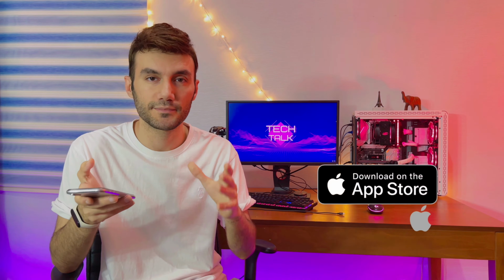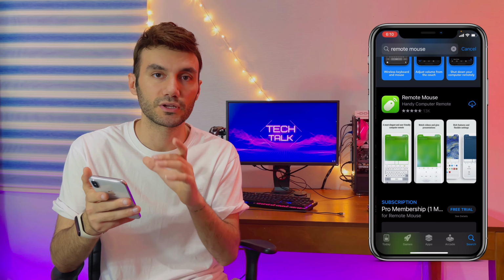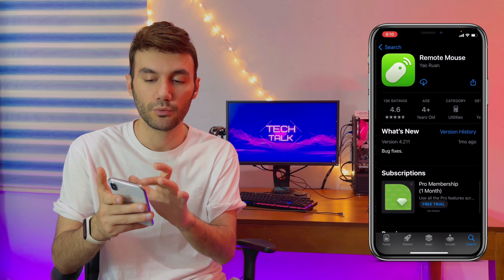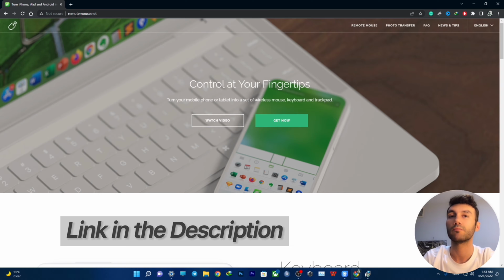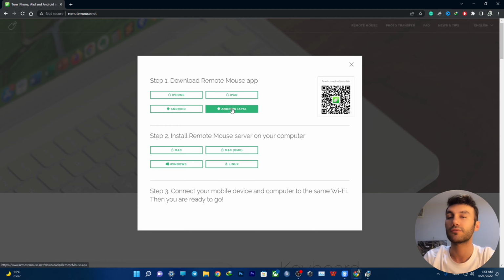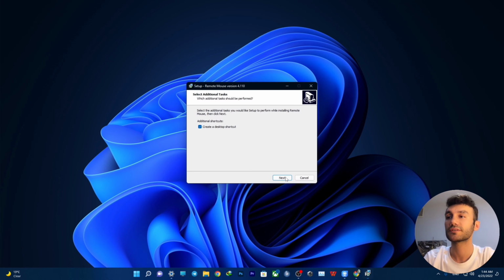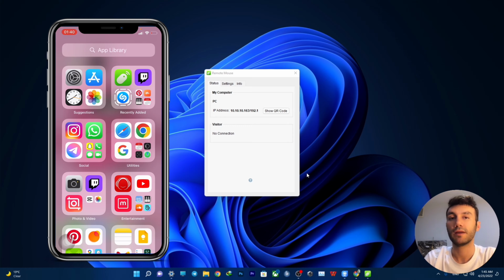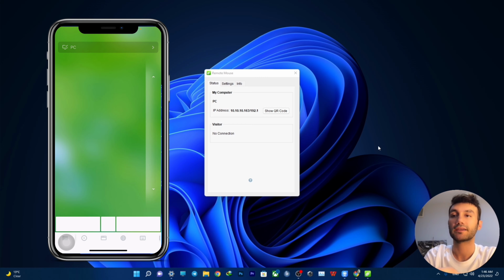How To Use Mobile as PC Mouse!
Ever wondered you can actually use your mobile as your pc mouse for your desktop and use it instead of the mouse via Bluetooth or wifi connection, in this video I'll teach you the easiest and free way to use an android phone or iPhone as a mouse for your pc or laptop or desktop computer as a remote mouse!

00:00 Initial Explanation
00:27 How To Instal on Mobile
00:48 PC Installation Tutorial